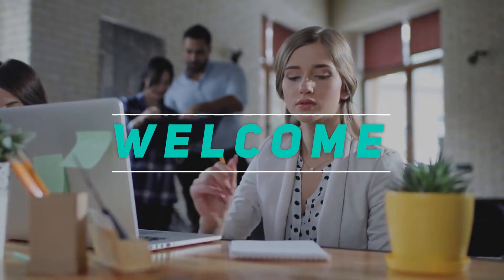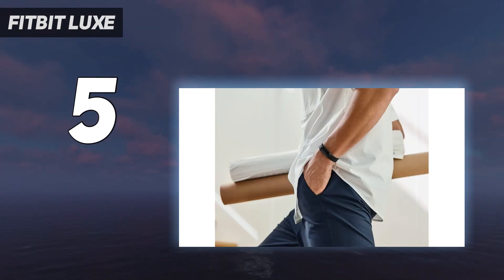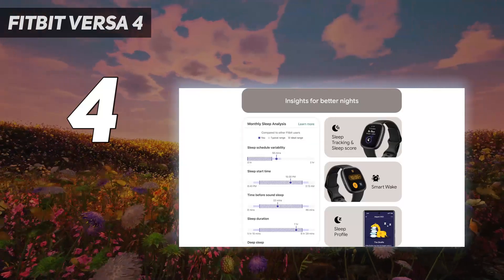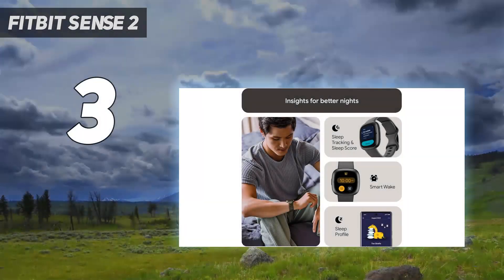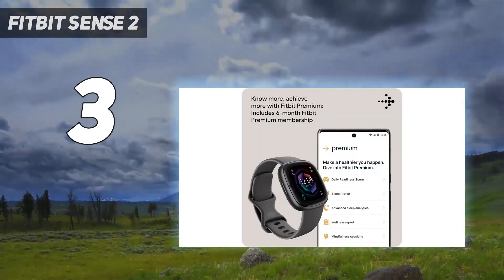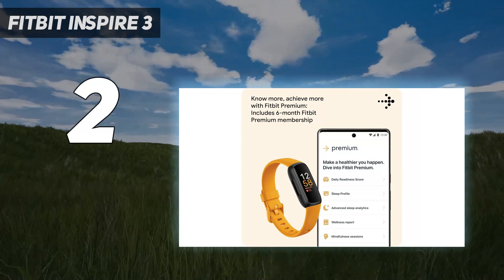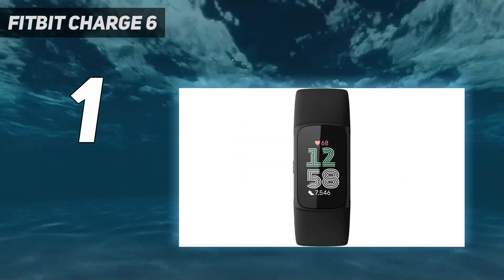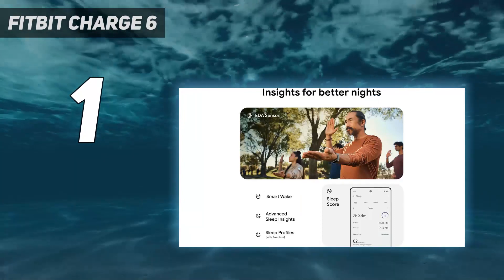Top 5 Best Fitbit 2024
Here is the Updated Prices of the Best Fitbit in 2023!

Things that we mentioned in this video:
1. Fitbit Charge 6 - B0CC62ZG1M
2. Fitbit Inspire 3 - B0B5FGP237
3. Fitbit Sense 2 - B0B4N2T7GL
4. Fitbit Versa 4 - B0B4MWCFV4
5. Fitbit Luxe - B08ZF7QDXJ